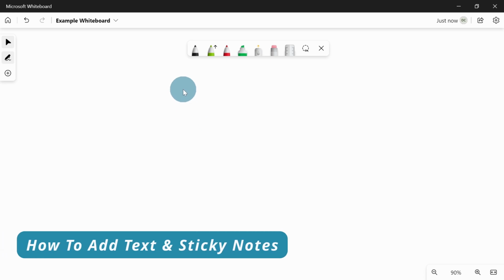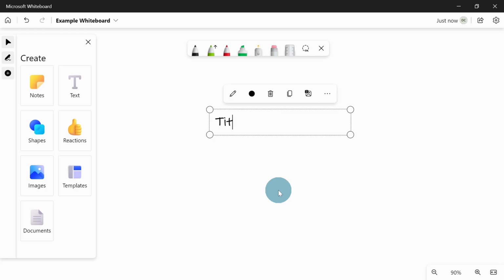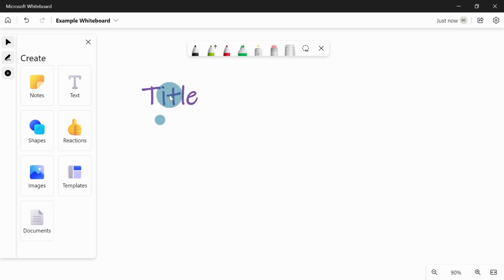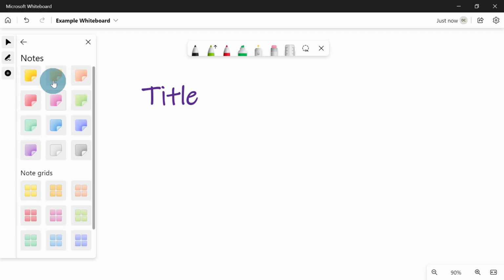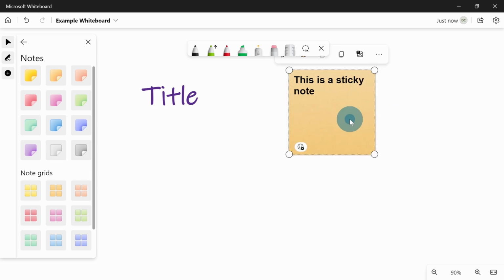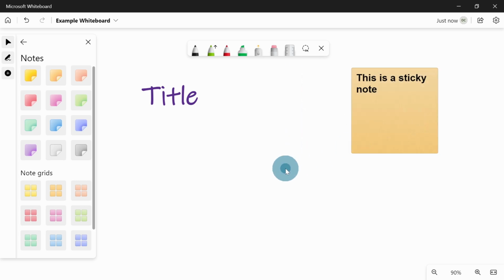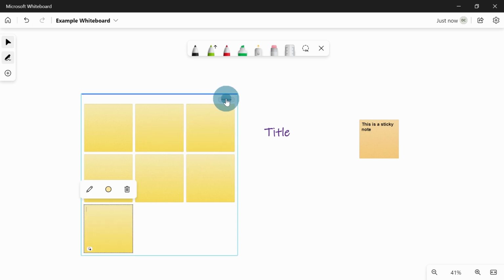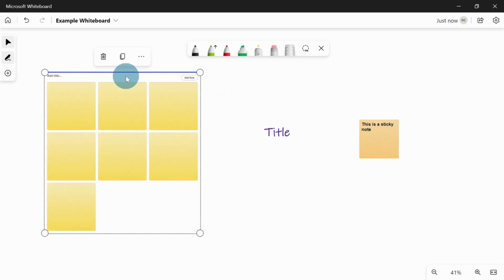How To Add Text & Sticky Notes To MS Whiteboard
00:00 - Start
00:12 - Add text to a MS Whiteboard
00:56 - Add sticky notes to a MS Whiteboard
01:41 - Using note grids to structure and organise sticky notes on MS Whiteboard